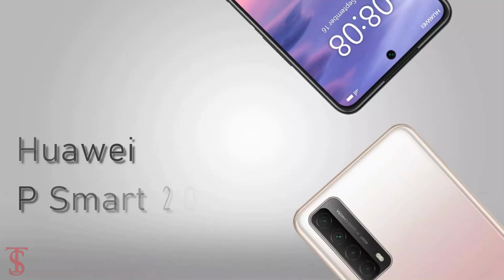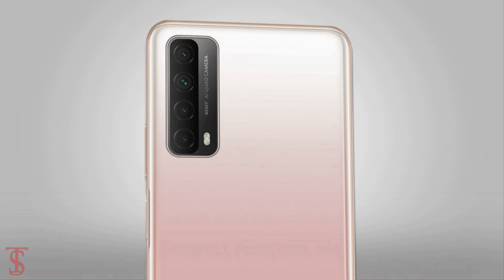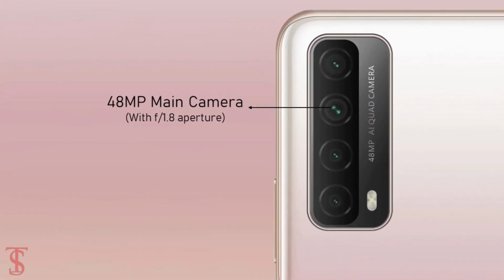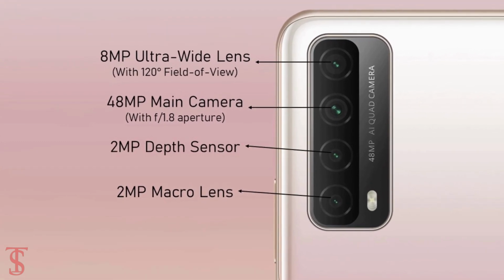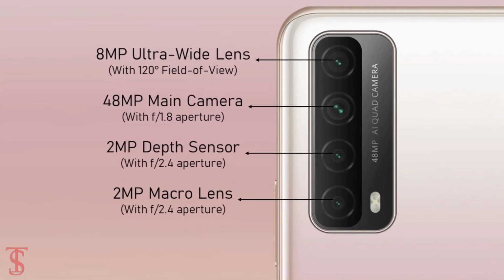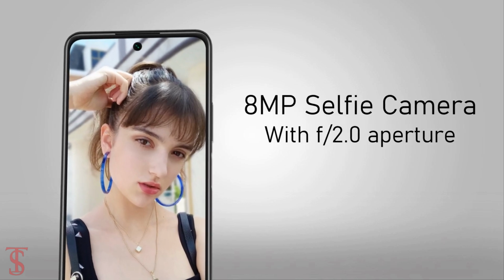Huawei P Smart 2021 Price, Official Look, Camera, Design, Specifications, 8GB RAM, Features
Huawei P Smart 2021 smartphone has been launched in Europe. It boasts of specifications such as a quad rear camera setup featuring a 48-megapixel primary shooter, a large 5,000mAh battery, and HiSilicon Kirin 710A processor. A successor to the Huawei P Smart 2020, the Huawei P Smart 2021 will be offered in three colours options and it will be available for purchase in European markets soon. The Huawei P Smart 2021 features a 6.67-inch Full-HD+ (1,080x2,400 pixels) display with 20:9 aspect ratio. The phone is powered by the Kirin 710A SoC, paired with 4GB RAM. It has 128GB of onboard storage that is expandable (up to 512GB) via a microSD card. The smartphone runs on EMUI 10.1 based on Android 10. Source

What do you think of this Huawei P smart 2021?